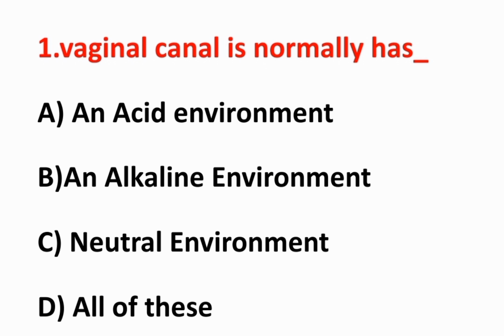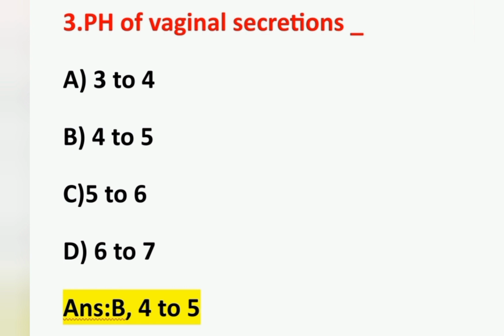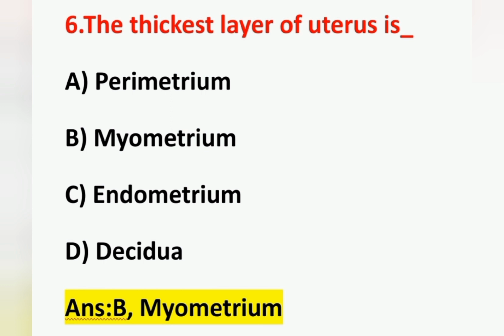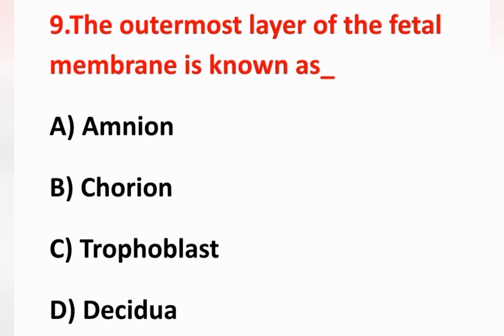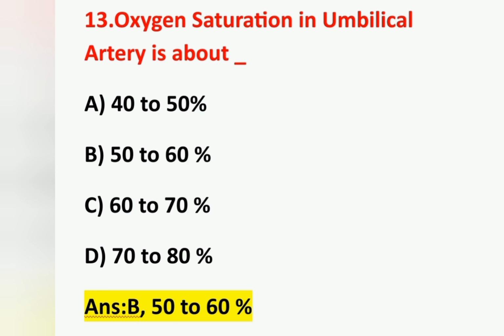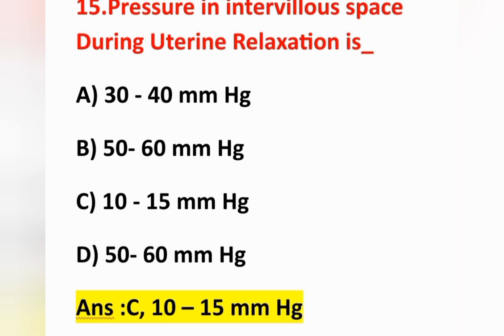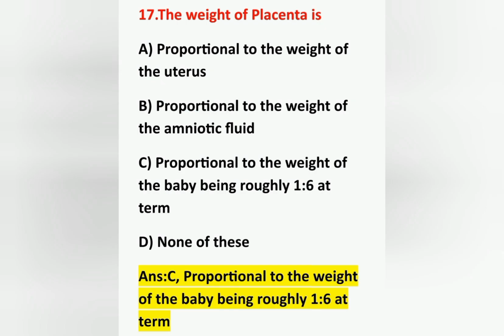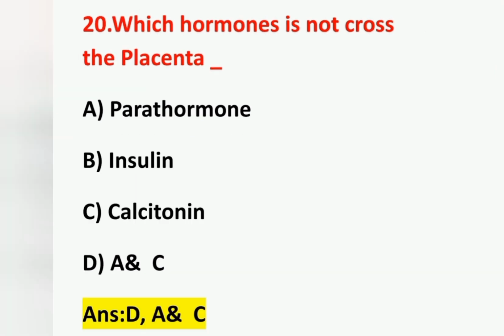Important Questions From Obstetrics and Gynecology// Insurance Medical services/UPPSC/MLSP/ESIC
Important Questions From Obstetrics and Gynecology
Insurance Medical services
UPPSC
MLSP
ESIC Exam Preparation 2023